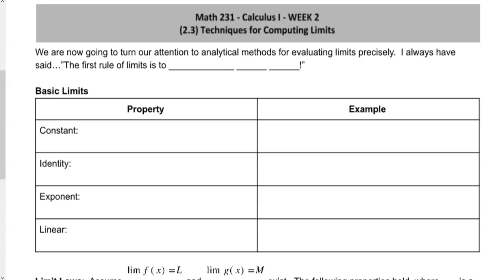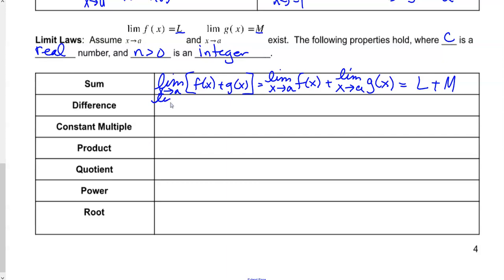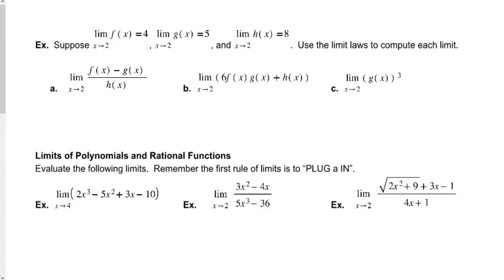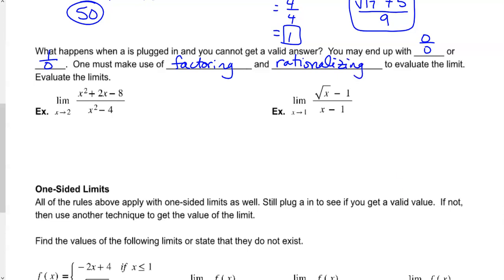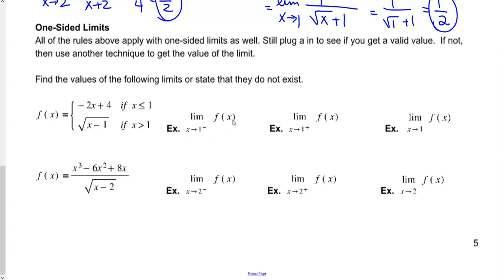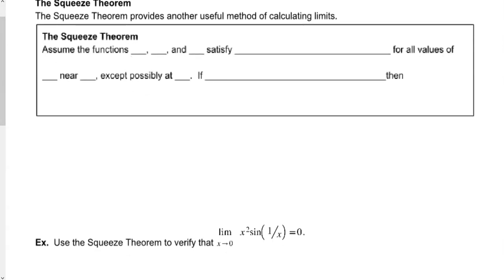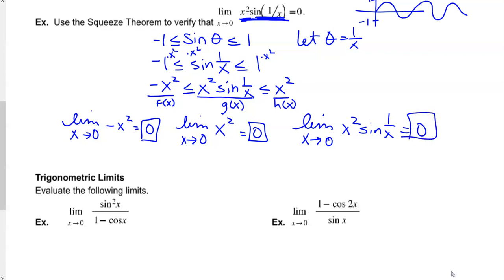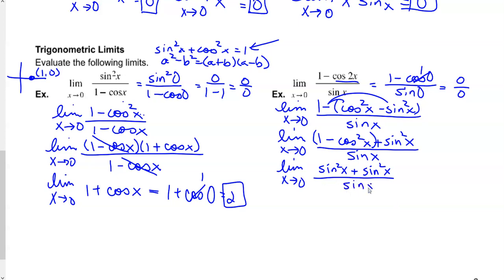Math 231--2.3--Techniques for Computing Limits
This video goes over the concepts and examples of section 2.3 of the 3rd edition of Calculus by Briggs, Cochran, Gillett, and Schulz.